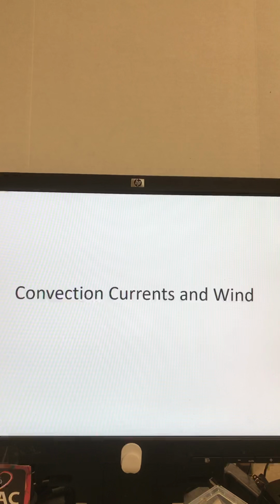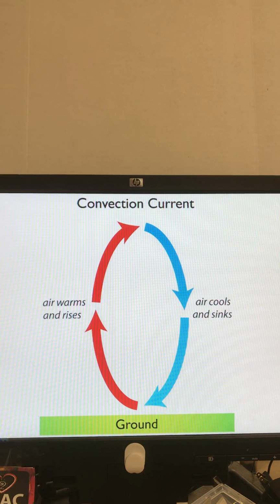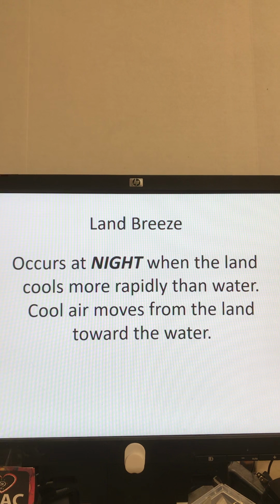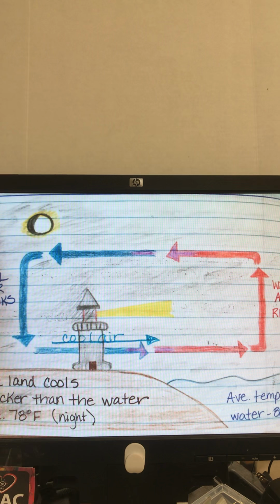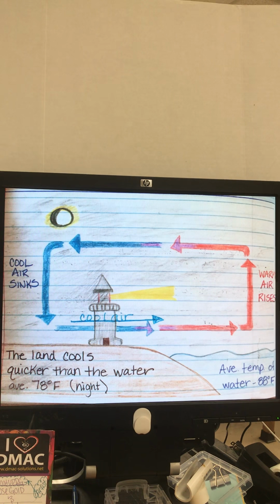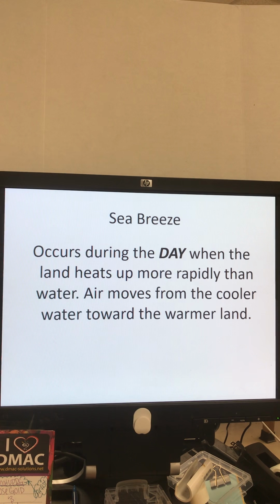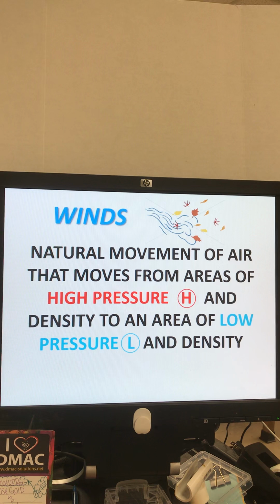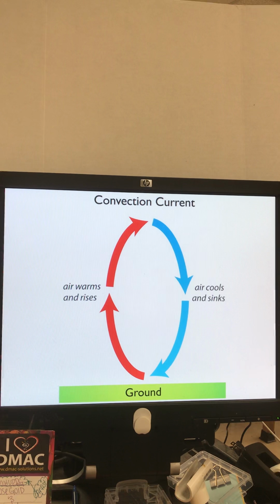Wind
Types of Wind and how they form.